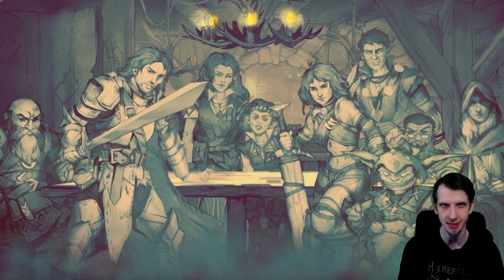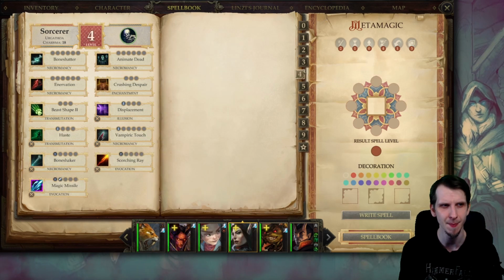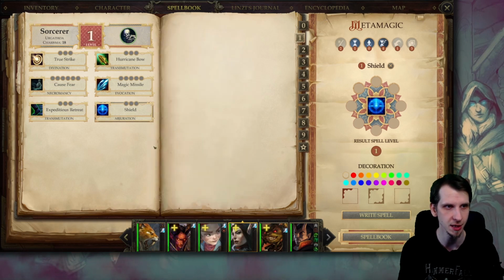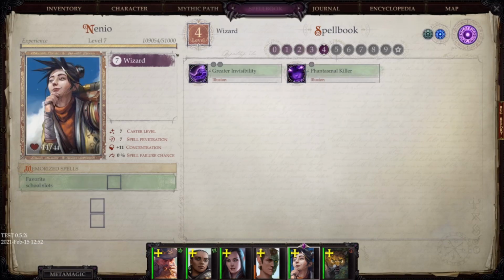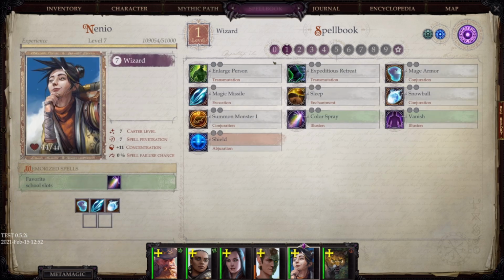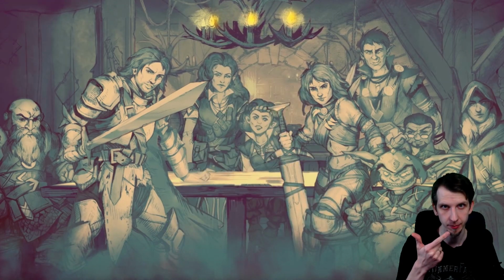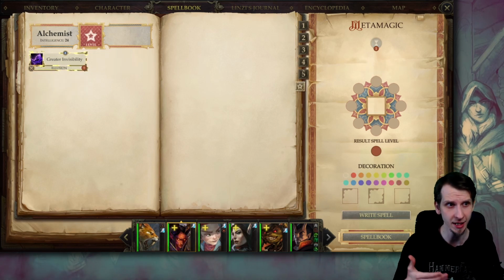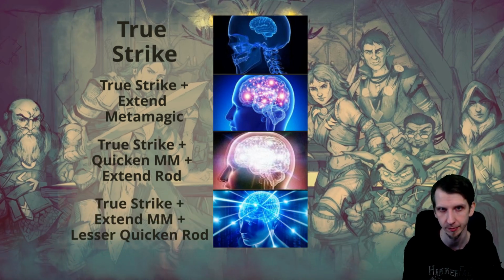Pathfinder:Kingmaker - Magic of Metamagic. How to use and pro-tips.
All You need to know about Pathfinder:Kingmaker Metamagic and Metamagic Rod. Applicable to Pathfinder:Kingmaker and Pathfinder: Wrath of the Righteous. After this tutorial You should know how to use and why metamagic in the game.

If You have any questions about Pathfinder:Kingmaker, You can leave it in the comments section.

Links:
Twitch where You can talk with me live!
Twitter where You can twit something interesting at me!

00:00​ Intro
00:21 How to Get Metamagic.
00:56 How to Use Metamagic.
02:42 How to Use Rods.
03:36 Wrath of the Righteous reference.
04:06 Advance Tips.
06:33 Epilogue